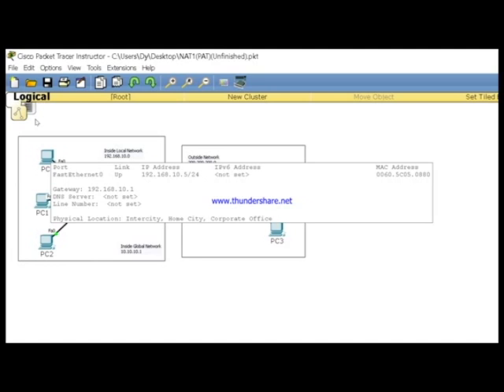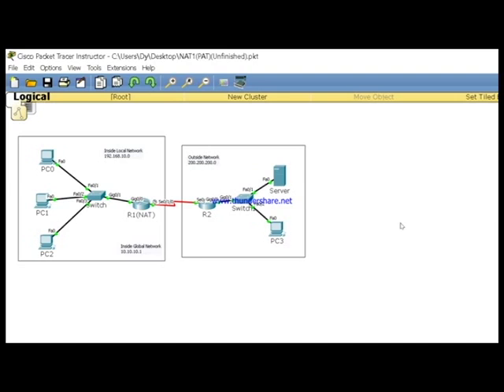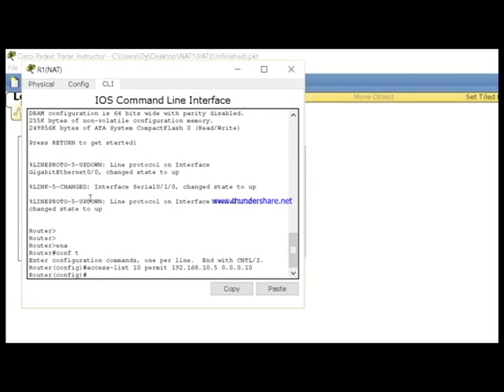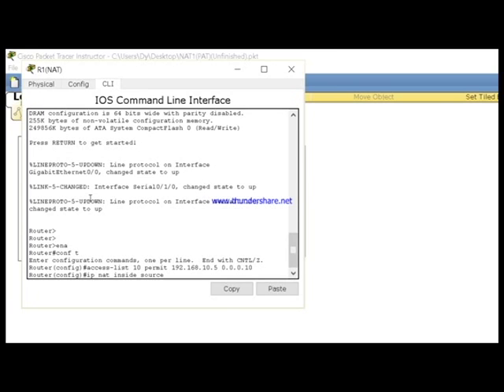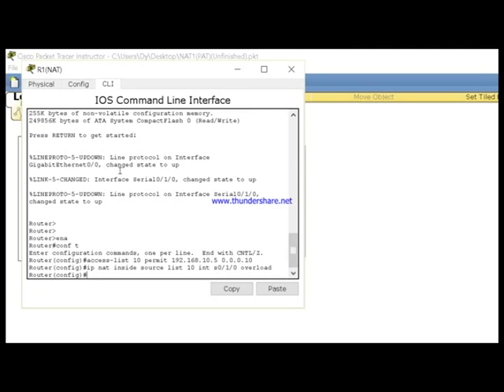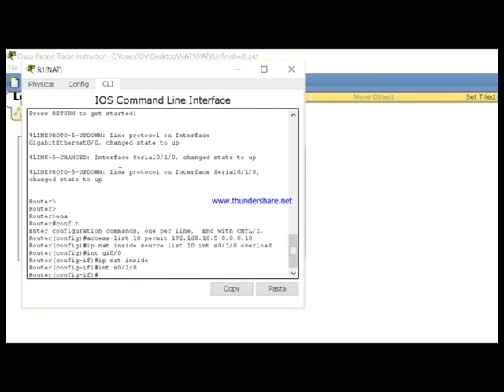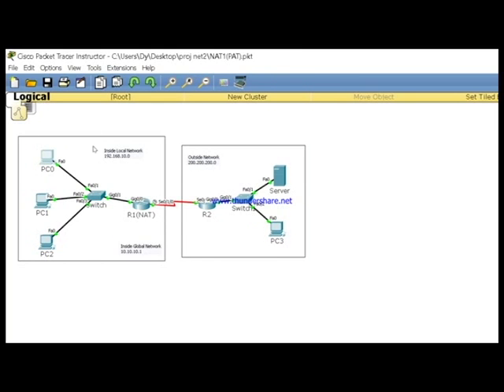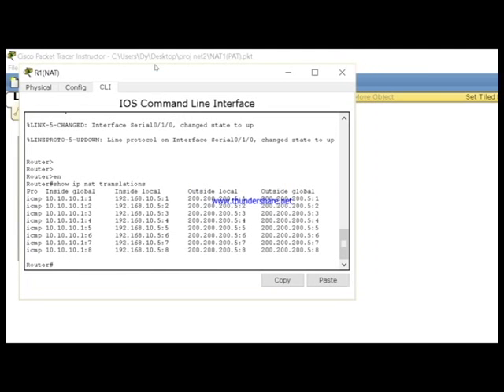Networking 2 NAT Tutorial - Pinger Boyz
This tutorial is about NAT